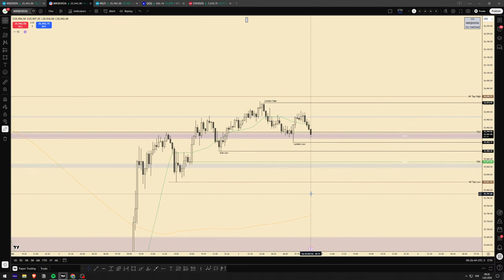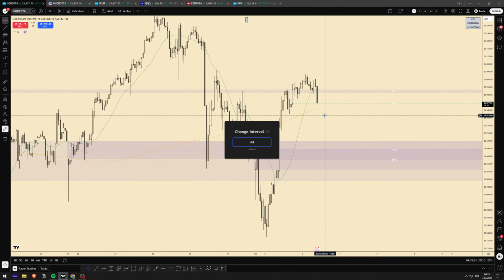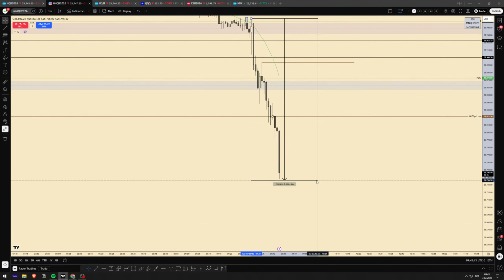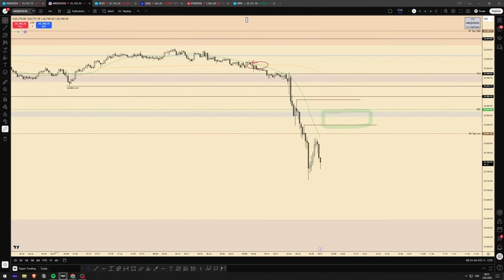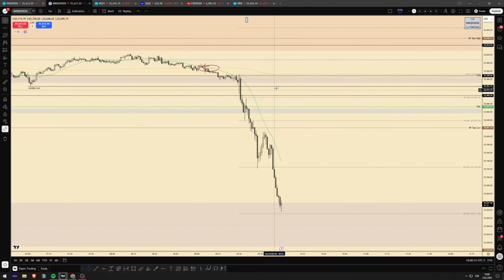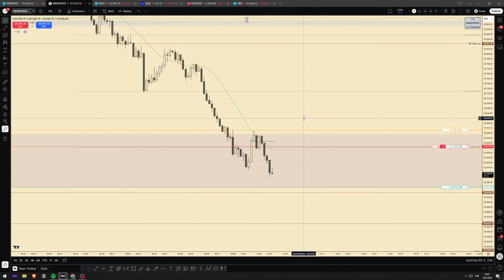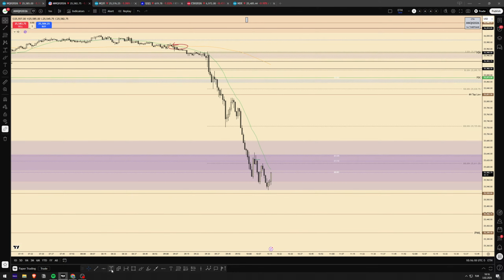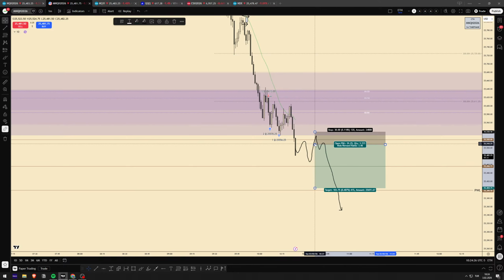How to take a short setup with Weekend Gap / February 03 Tuesday Study Stream & Paper Trading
00:00 Stream Start & Sound Check
07:34 Markups & Key Levels (NWOG/Weekly Open)
09:41 Market Structure & Moving Averages
10:15 The Pattern: Swing Breakout Sequence (SBS)
13:17 Checking ES Correlation
15:52 Why I Wait for RTH Setups (Avoiding Past Levels)
20:38 Why I Avoid Trading the Open Consolidation
22:02 establishing a Bearish Bias & Higher Timeframe Context
24:20 Identifying Divergence & Rotation (NQ vs ES)
34:49 First 5-Minute Candle Range Analysis
41:47 Simplifying the View: Reading Price Action Naked
46:38 Execution: Taking the Short Setup (Paper Trade)
51:51 Trade Management & Taking Partials
54:29 Psychology: The Mindset of "Exiting Early"
57:14 Why I Used the 30-Second Chart for Entry
01:02:17 Q&A: 1-Minute vs 30-Second Charts & Outro